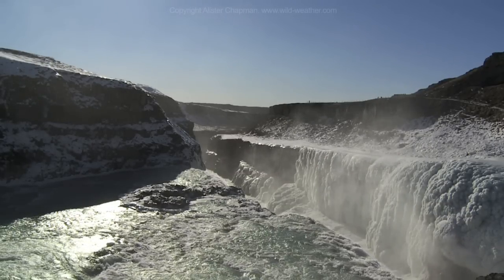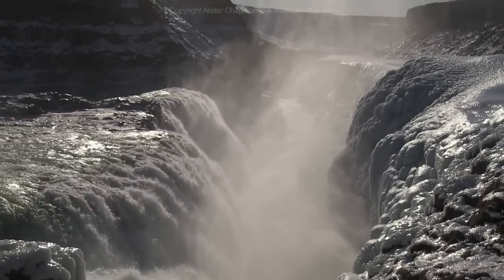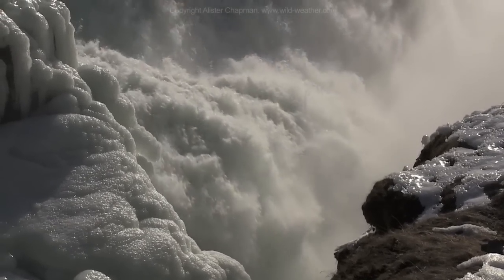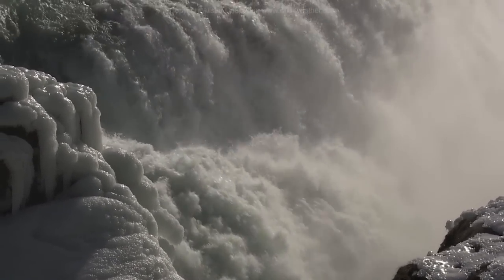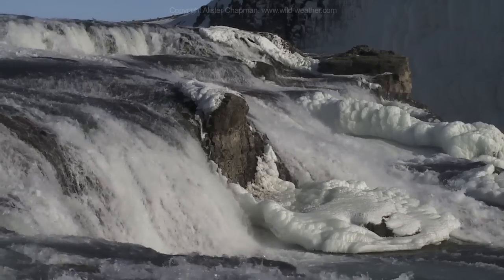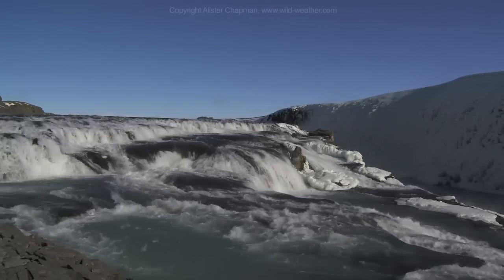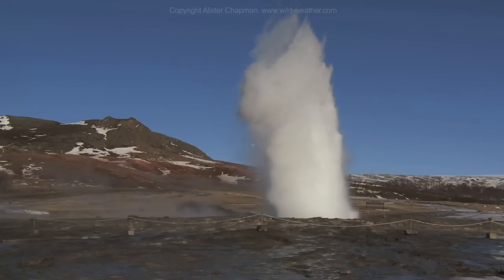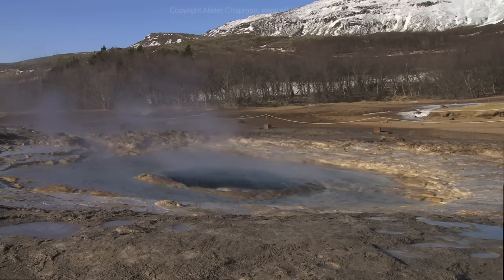Iceland gulfoss and geysers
This is a short 2D extract from a 3D video shot in Iceland earlier this year by 3D film maker and extreme weather expert Alister Chapman. This clip demonstrates the superb slow motion (over-crank) capabilities of the Sony XDCAM EX camera. At Gulfoss the wind was blowing a gale, the air temperature was around -10, with the wind chill it felt more like -25. Despite the harsh conditions the portability of the XDCAM EX cameras allowed Alister to get down right to the edge of the waterfall, something that would be very difficult with larger 3D camera rigs.